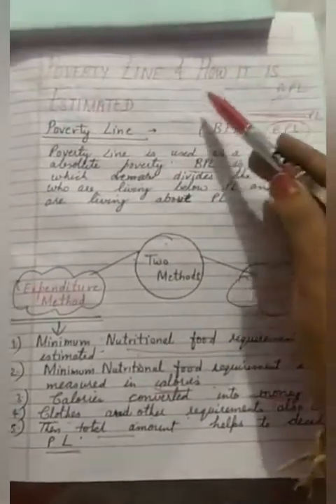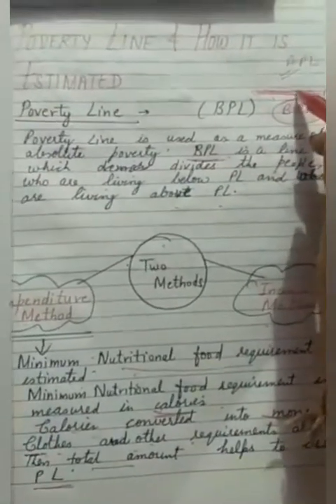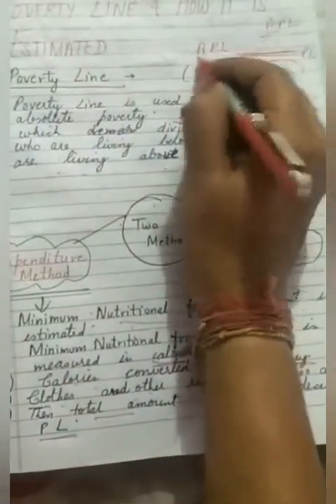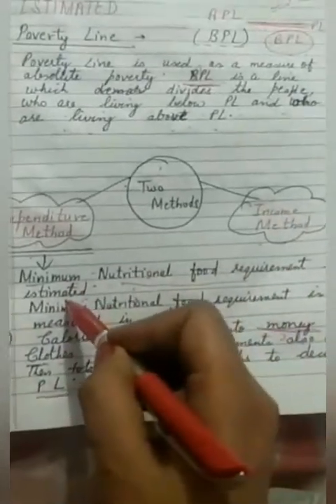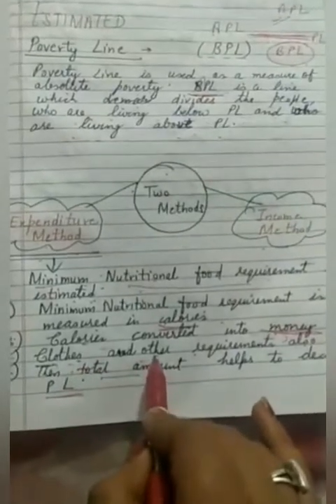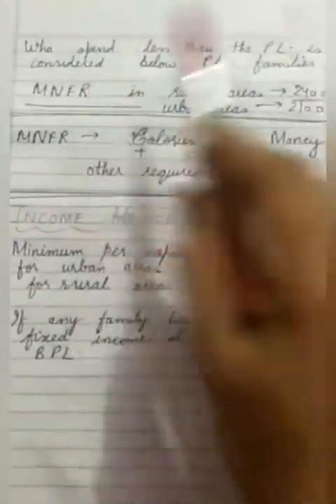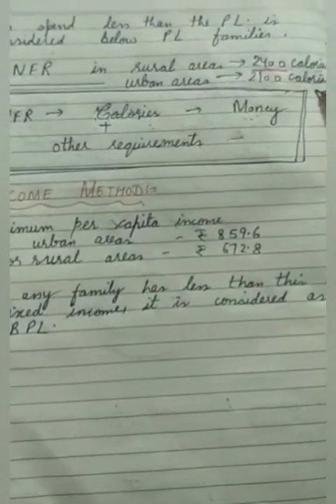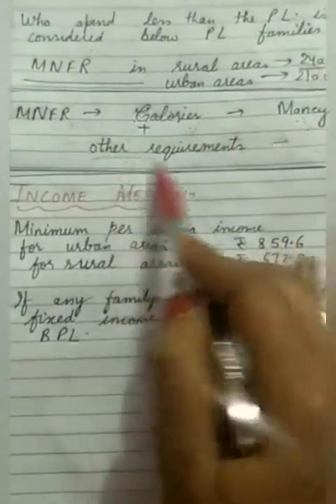3.1Poverty & its dimensions / Estimation of Poverty line/ Chapter - 3 (Eco) /Class - 9th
Poverty & its dimensions
Estimation of Poverty line
Chapter - 3 (Eco)
 Poverty as A Challenge
 Topic _3.1
class - 9th